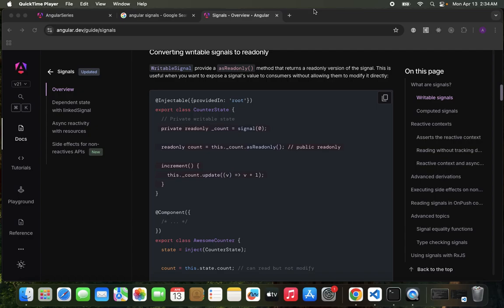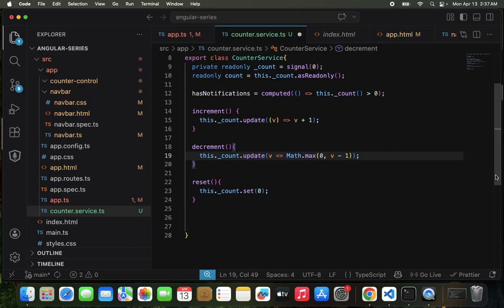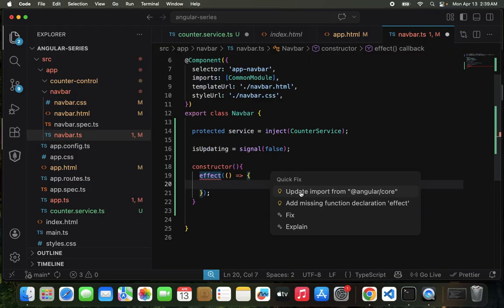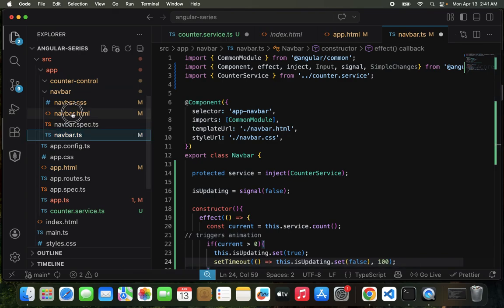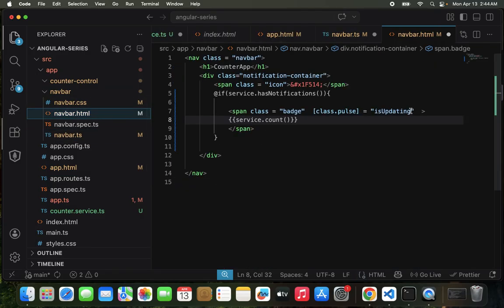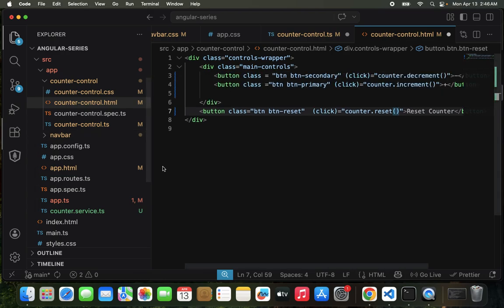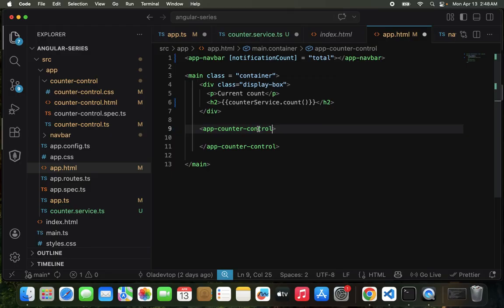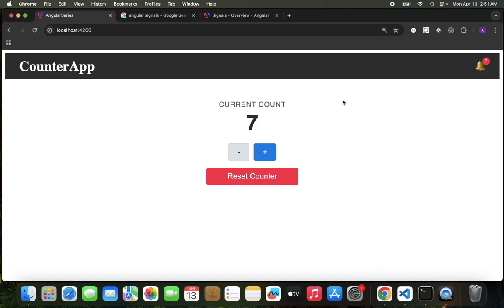Components communication with signals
In this video, we continued with our counter app by demonstrating components communication with signals.